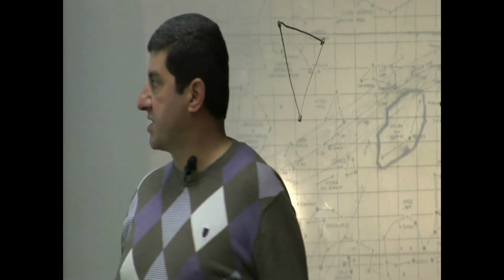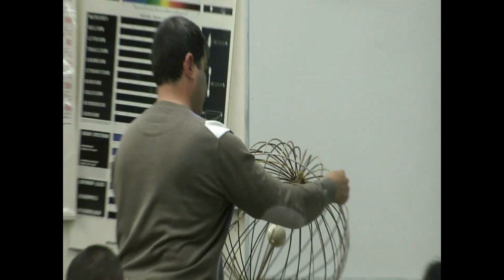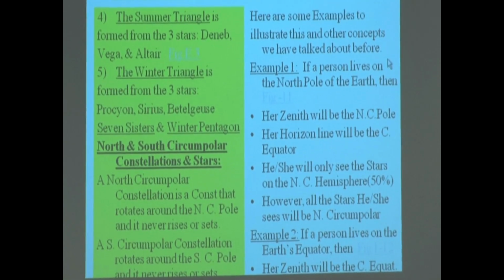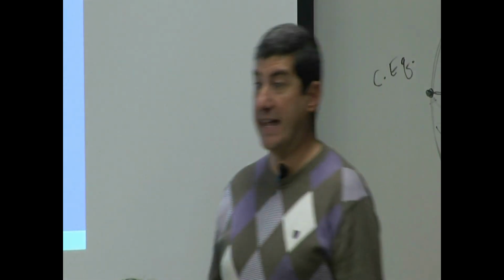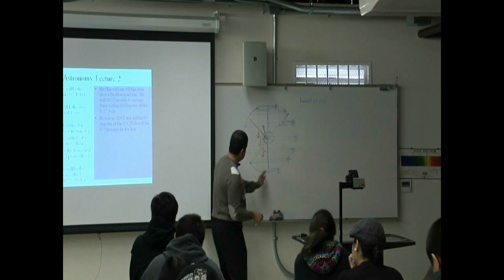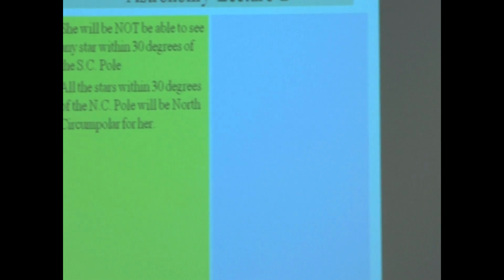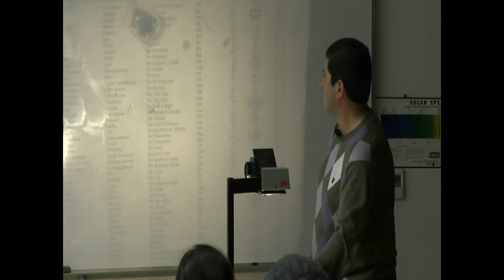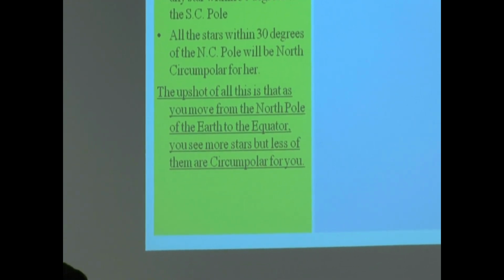Lecture 2c (North Circumpolar Constellations & Stars)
This video focuses on the meaning of the term Circumpolar Constellations and explains why and how they occur.  It also gives examples of circumpolar constellations for Los Angeles dwellers which are Ursa Minor, Draco, Cepheus, Camelopardalis, and Cassiopeia.